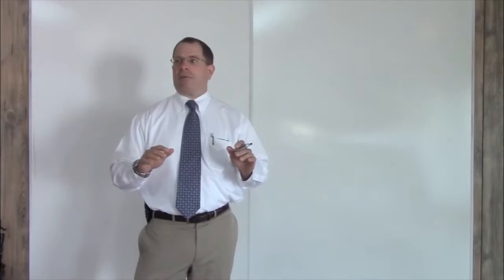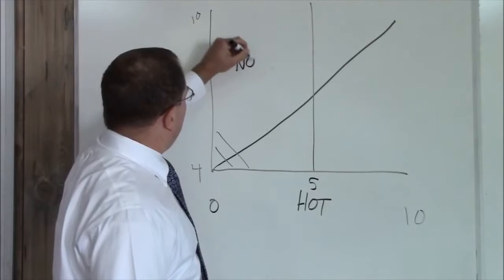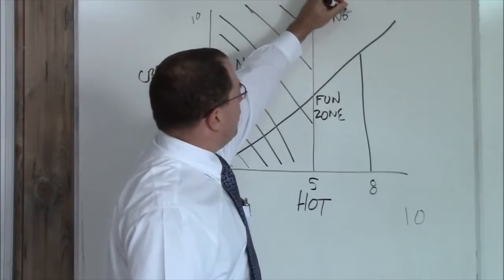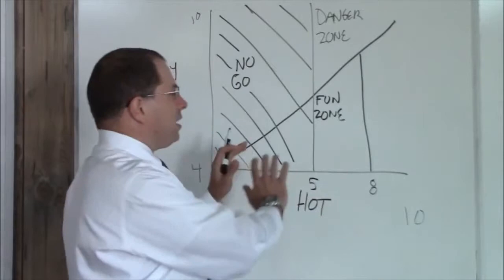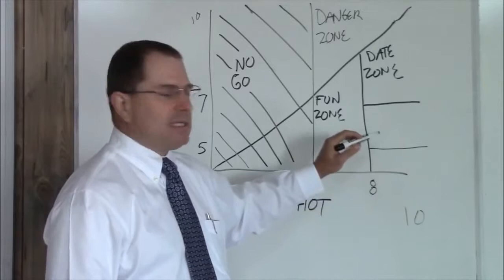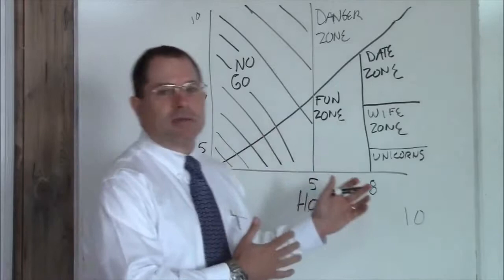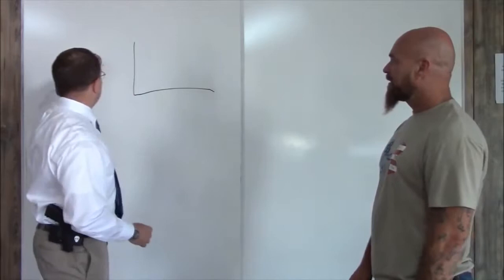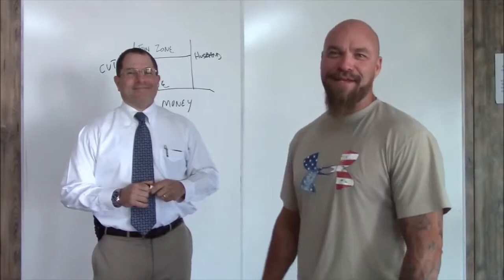CRAZY HOT MATRIX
Chicago ,looking for that special flight attendant ...